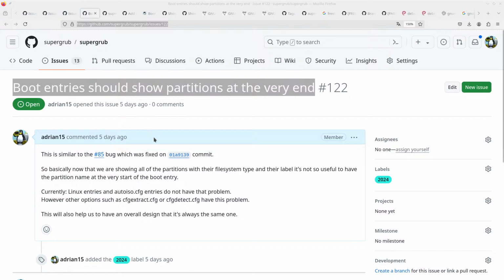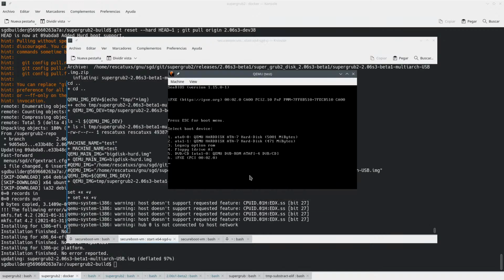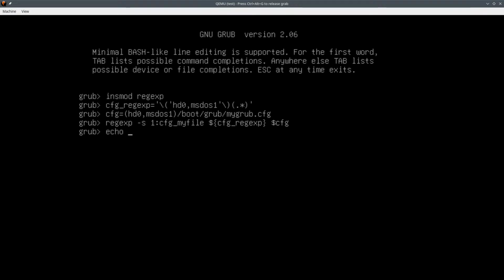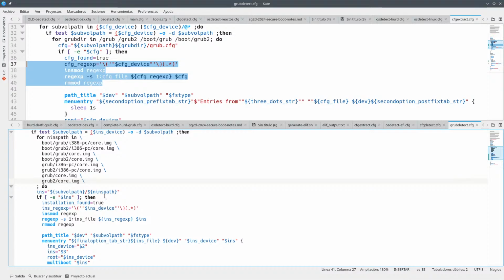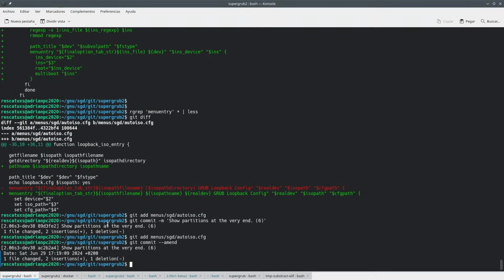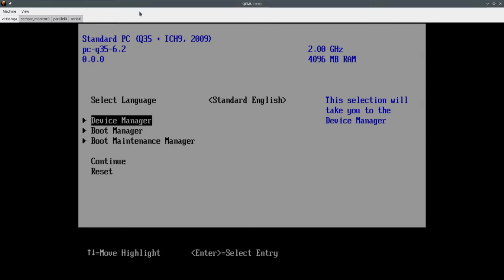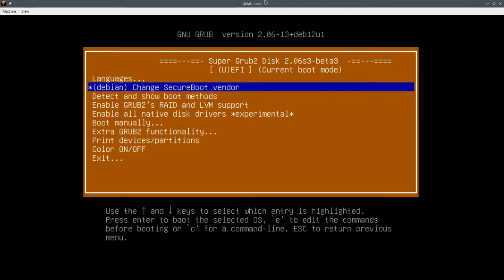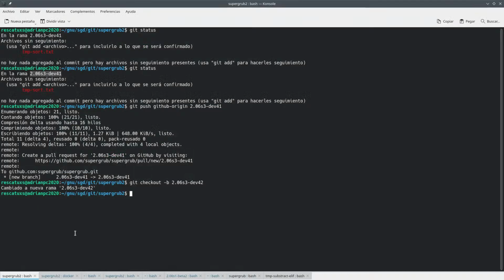Super Grub2 Disk Development | Boot entries to show partitions at the end | 2024 Year | Episode 17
- Make a qemu raw img bigger